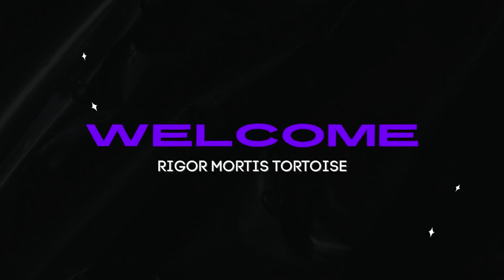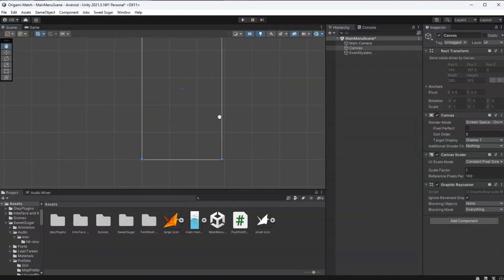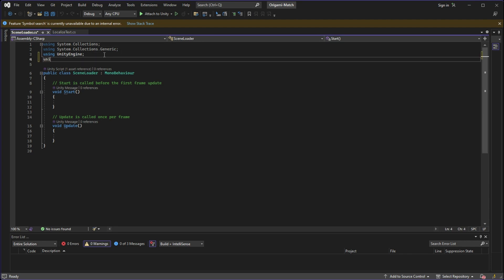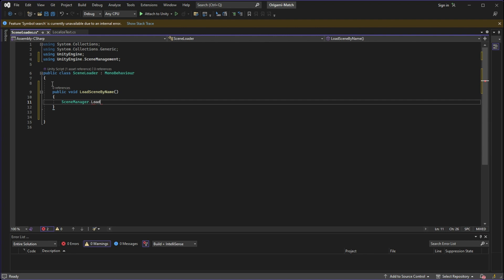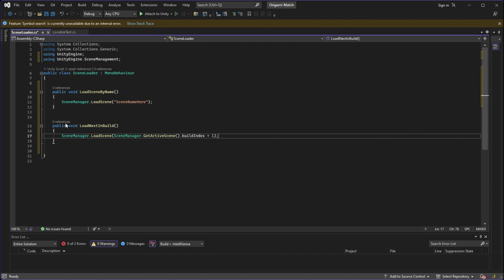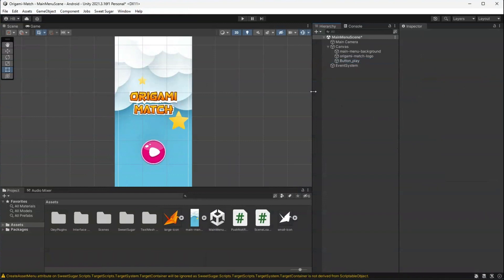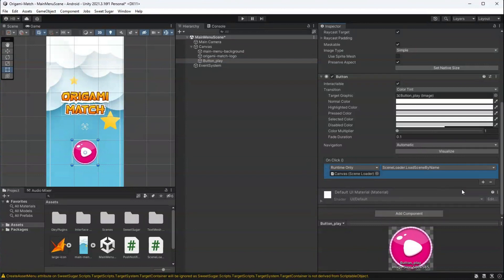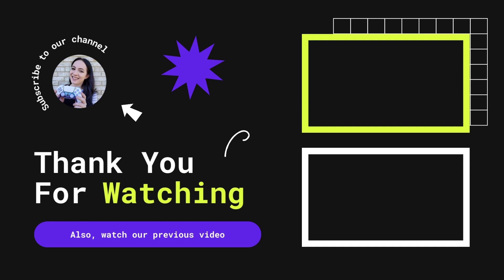Unity Use a Button to Change Scenes 2023 (Updated) | Unity Tutorial for Beginners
Welcome to this Unity tutorial for beginners on how to use a button to change scenes. In this video, we will show you step-by-step how to create a button in the Unity editor and set it up to switch between different levels or screens in your game.

This is a beginner-friendly tutorial, so no prior experience with Unity is required. We will be using C# scripting to make the button functional, but don't worry if you're not familiar with C# – we will provide you with all the code you need and walk you through the process. By the end of this video, you will have a solid understanding of how to use buttons to navigate between different parts of your Unity project.